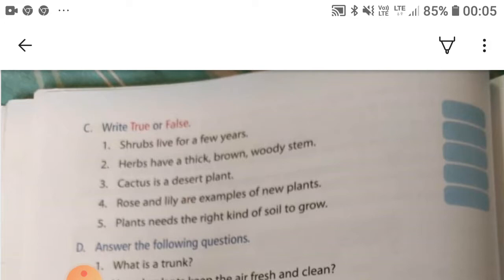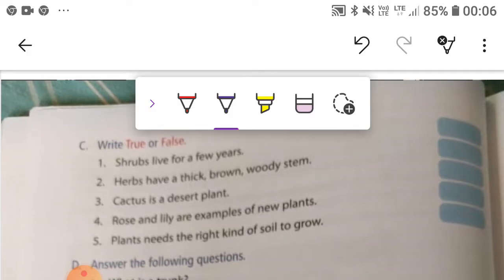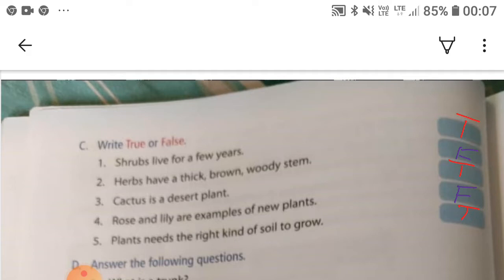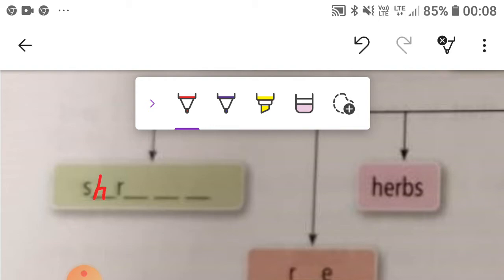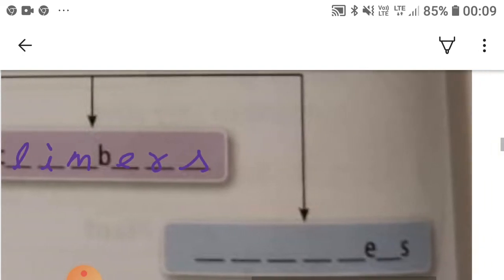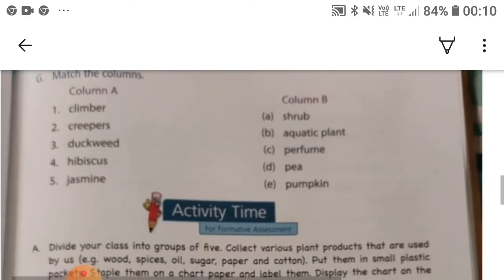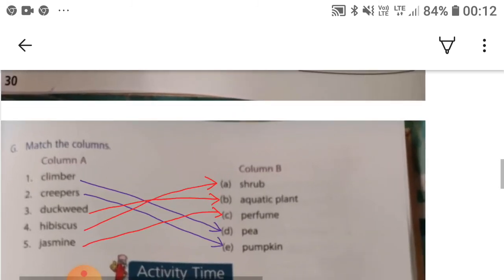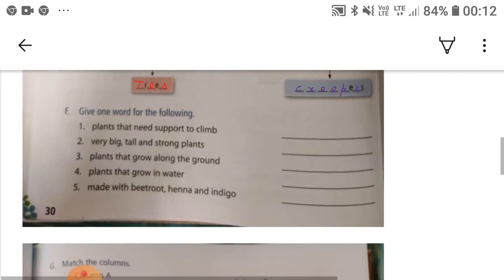Class 3 EVS | Exercises of chapter 5 : Plants